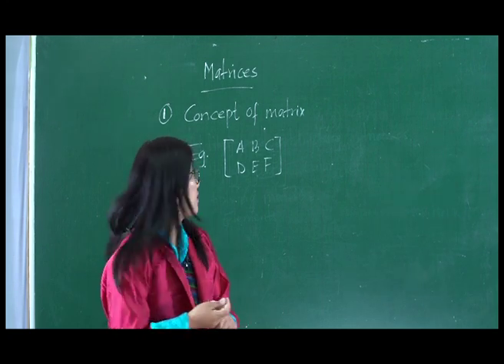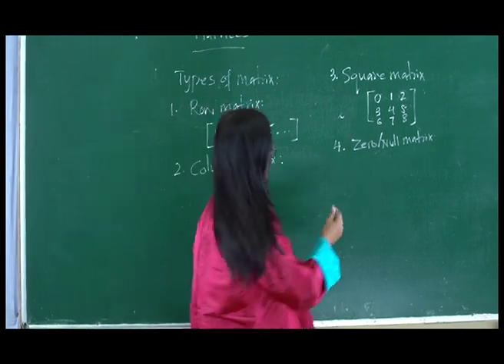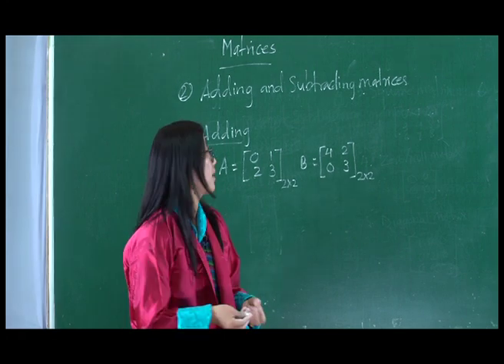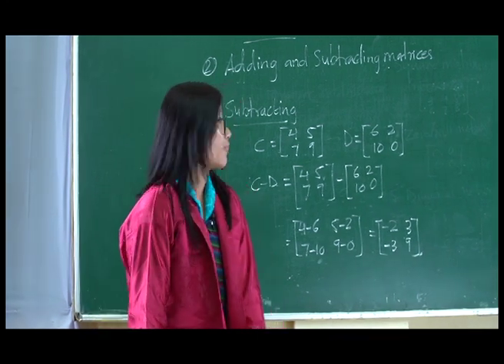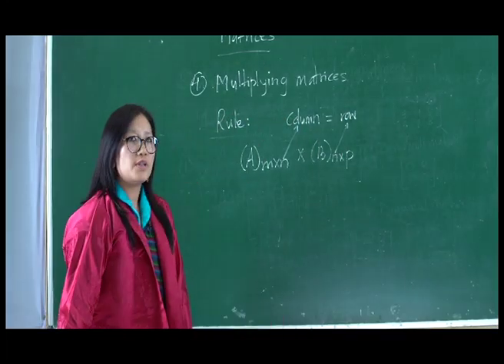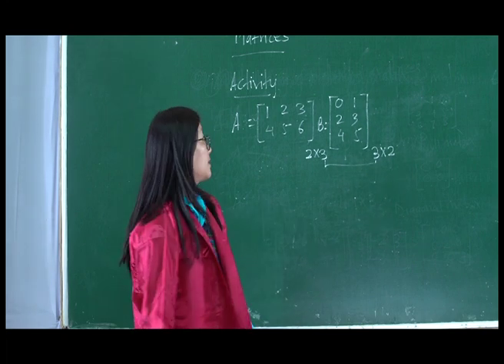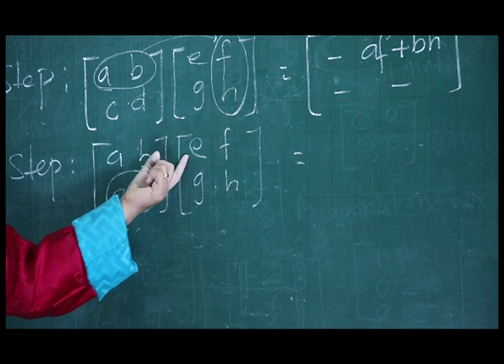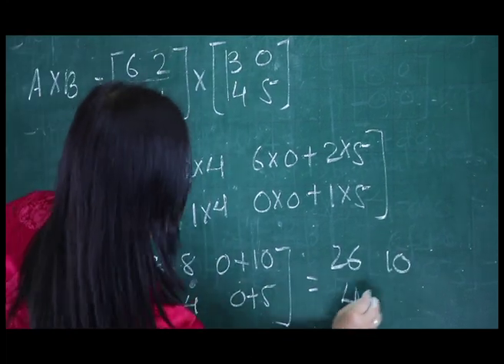Mathematics Key Stage 4 : Matrices